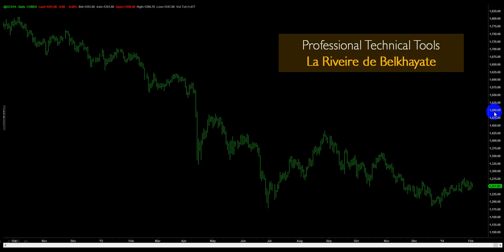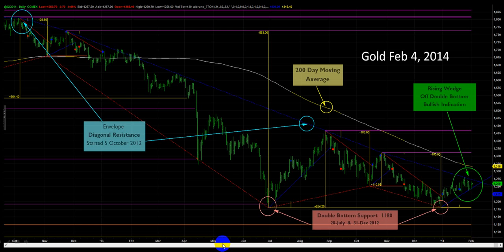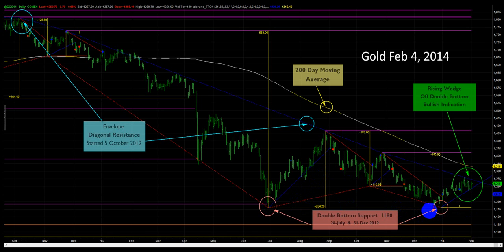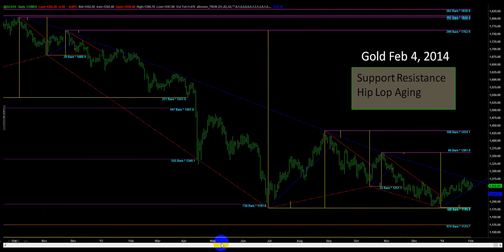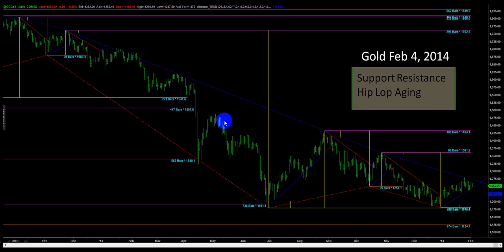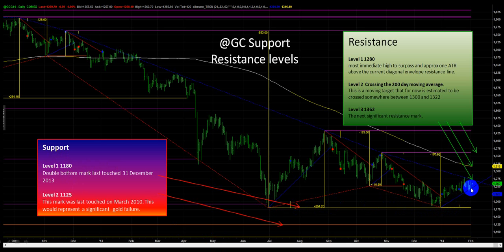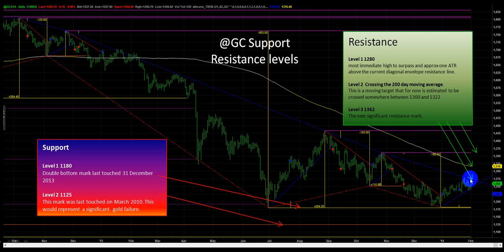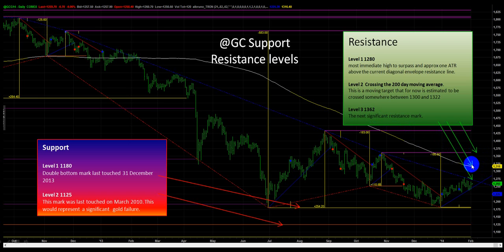Gold Feb4 Analysis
première présentation de l'indicateur "La Rivière Belkhayate " qui trace automatiquement sur tout chart toute unité de temps les lignes de tendance qui comptent et qui calculent instantanément les rapports du nombre d'or dans l'évolution cyclique d'un marché.
En un clin d'oeil on a une visibilité des zones de volatilité potentielle